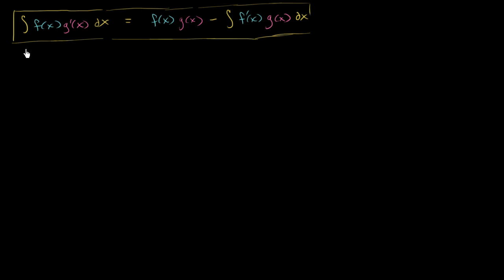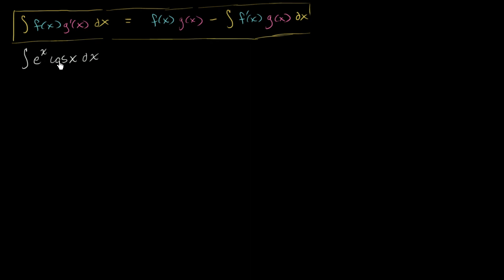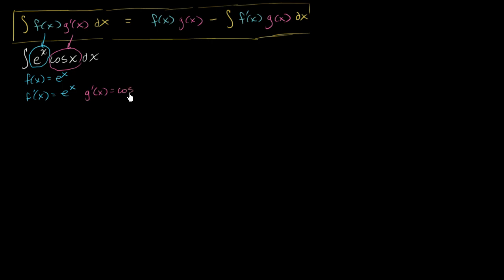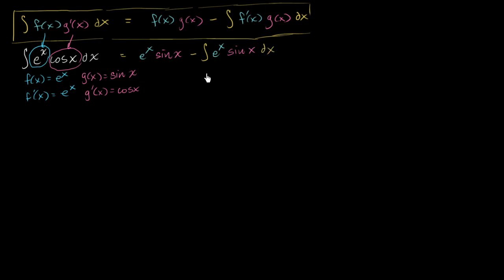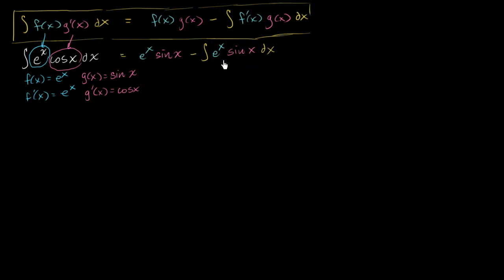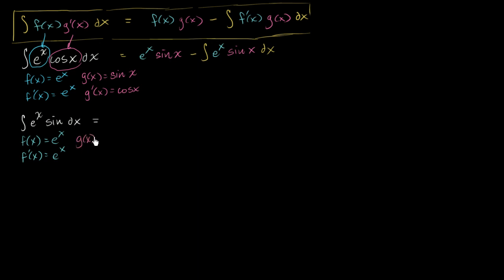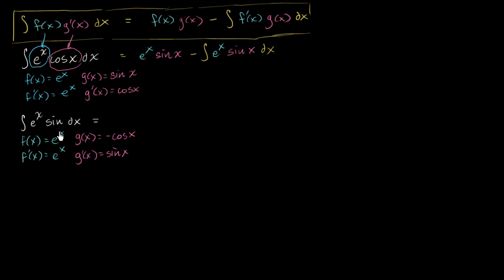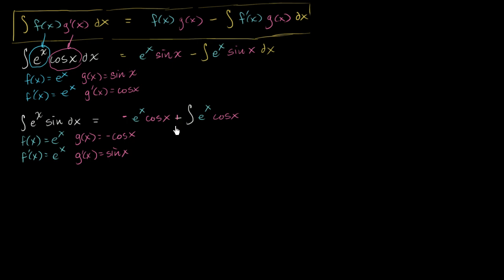Integration by parts: Âº___cos(x)dx | AP Calculus BC | Khan Academy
Courses on Khan Academy are always 100% free. Start practicing—and saving your progress—now

Worked example of finding an indefinite integral by applying integration by parts twice, and then obtaining an equation for the desired indefinite integral. Created by Sal Khan.